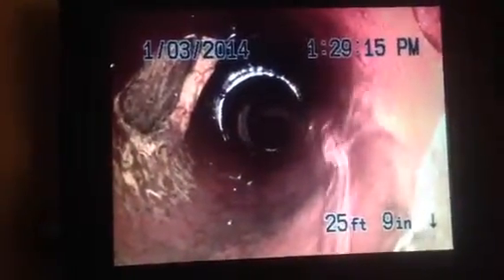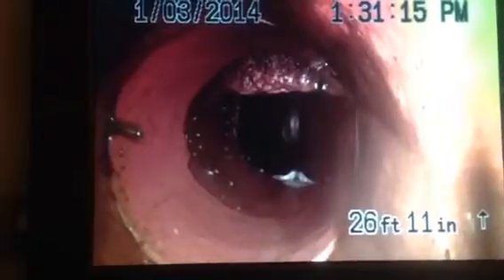Sewer inspection in DC. 4th St., Northwest. 1 3 2014